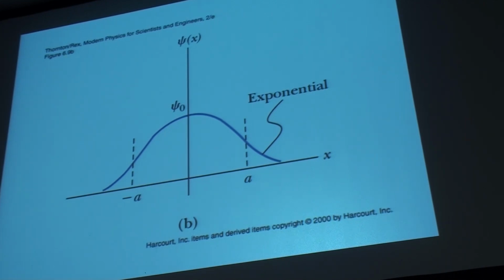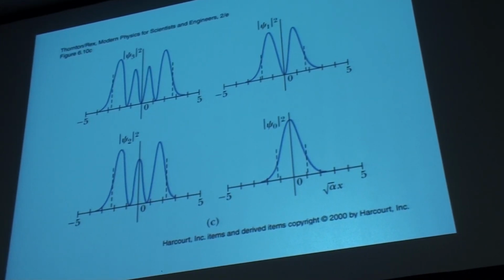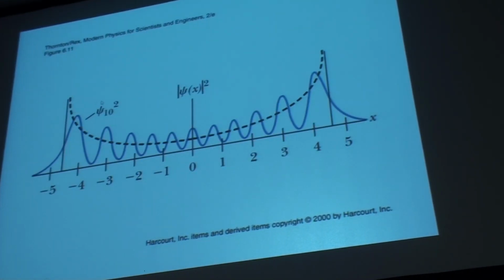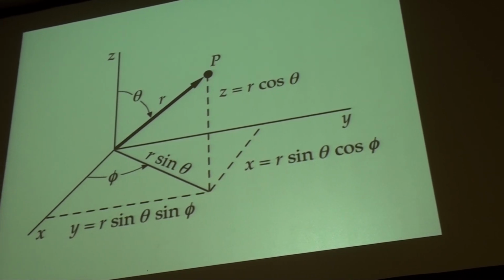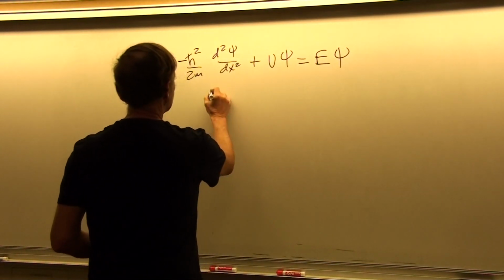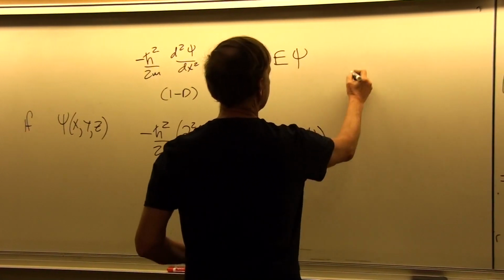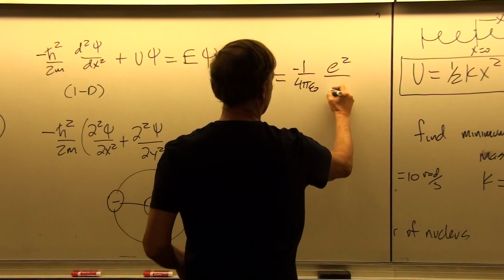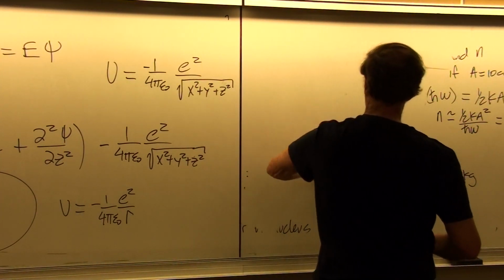quantum ho 3